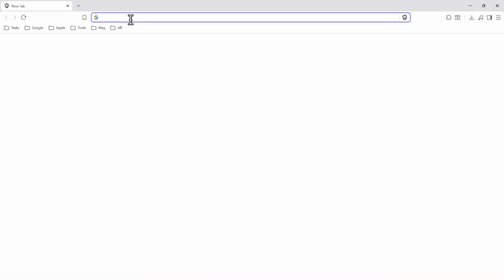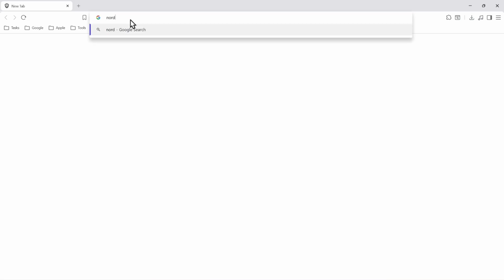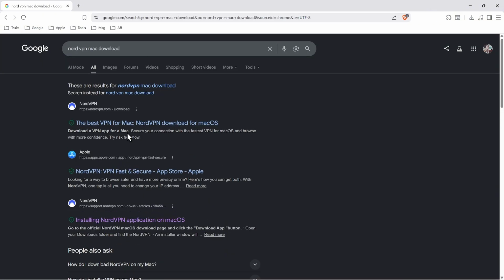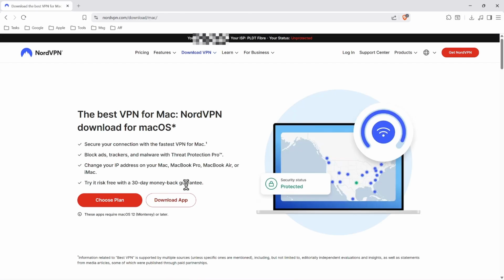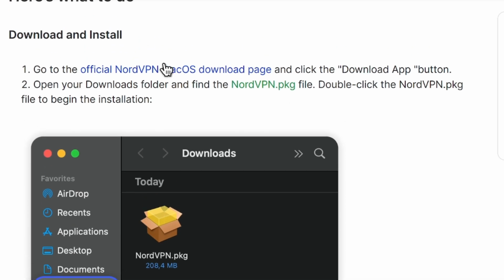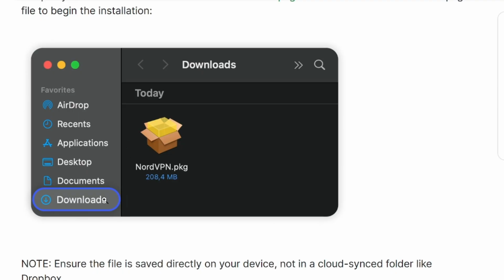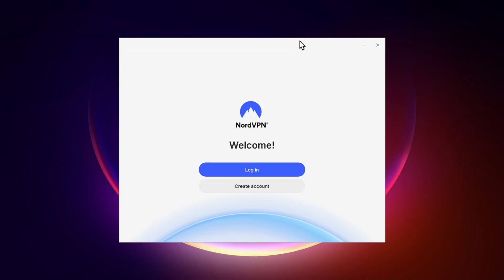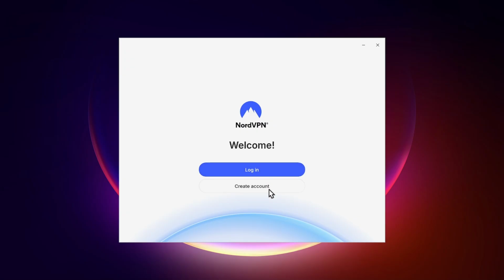How To Install NordVPN On Mac (Easy Guide 2026)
How To Install NordVPN On Mac

In this video, I will show you how to install NordVPN on your Mac step by step. You'll learn how to download the official macOS app, install it correctly, sign in to your account, and connect to a VPN server to secure your internet connection and protect your online privacy.

00:00 Introduction
00:10 How To Install NordVPN On Mac